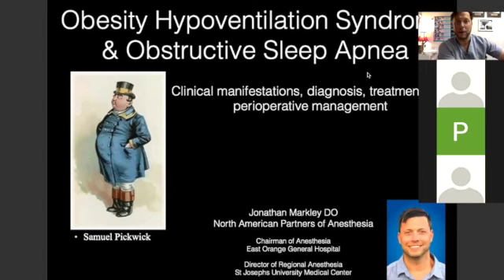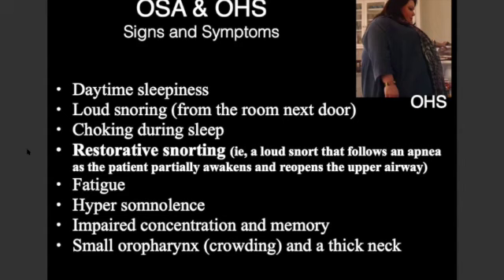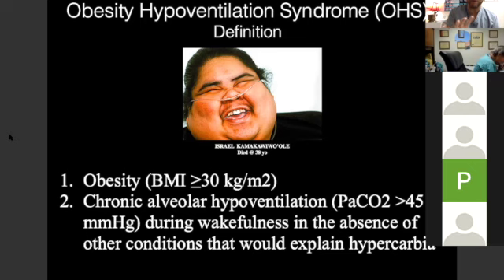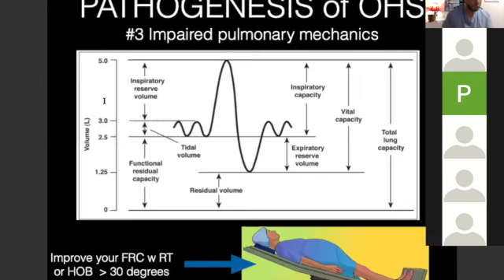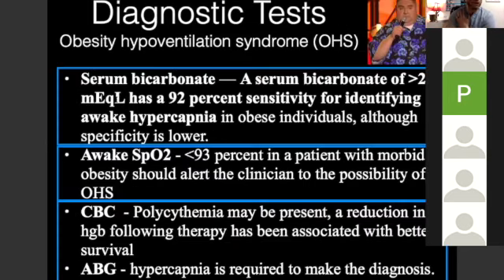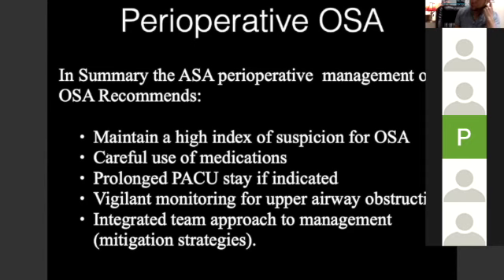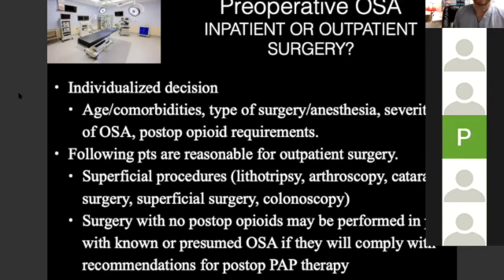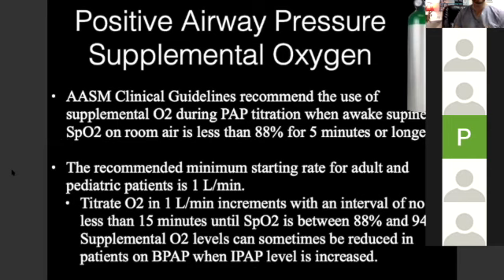Perioperative Obesity hypoventilation syndrome and obstructive sleep apnea By Jonathan Markley DO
Lecture Goals:

Diagnose OHS/OSA
Be able to distinguish the differences between OHS & OSA
Recognize the perioperative implications of OHS & OSA
Manage OSA & OHS patients